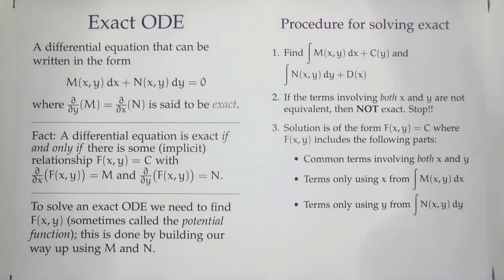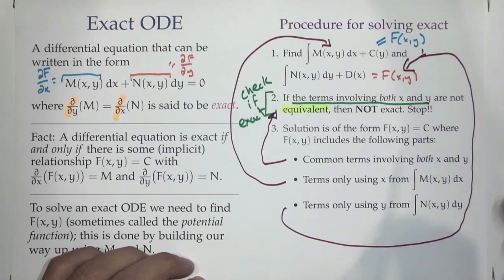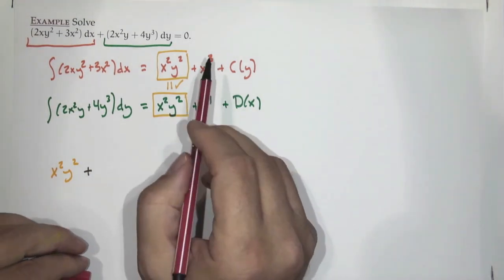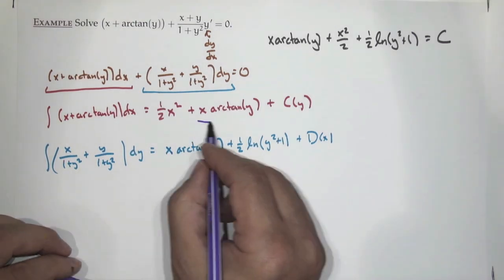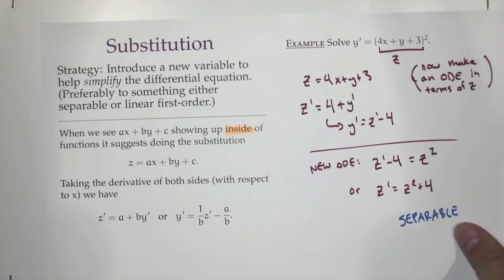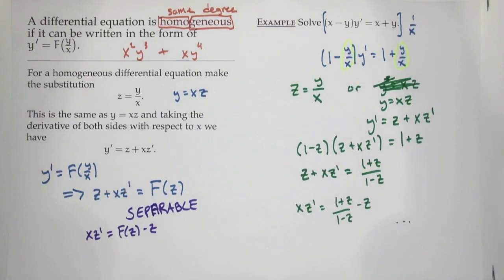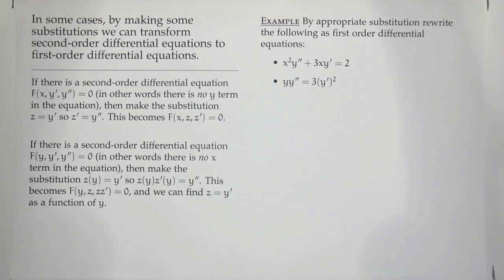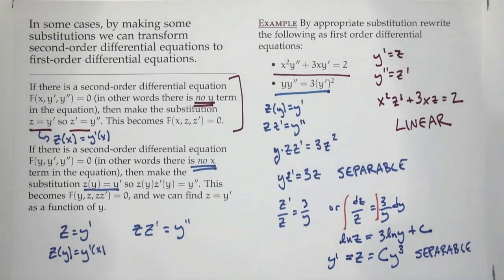Differential Eqns. F22-06 -- Exact ODEs + Substitution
The one where we learn how to solve exact ODEs (M dx + N dy = 0) by integrating the two parts and then combining the answers. We also talk through substitutions that can be made and mention a few common ones (e.g. linear, homogeneous, Bernoulli, order reducing).

0:00 Overview of exact ODEs
4:11 Method to solve exact ODEs
9:51 Example of solving an exact ODE
16:53 Example of solving an exact ODE
21:00 Introduction to substitution
23:30 Example of linear substitution
26:18 Introduction to homogeneous ODE
29:35 Example with a homogeneous ODE
32:31 Introduction to Bernoulli equation
35:03 Example with a Bernoulli equation
38:11 Substitution to reduce second-order to first-order